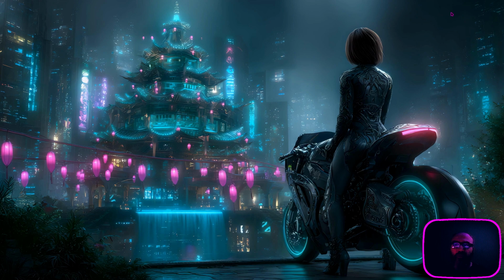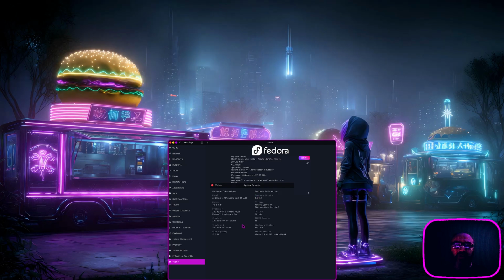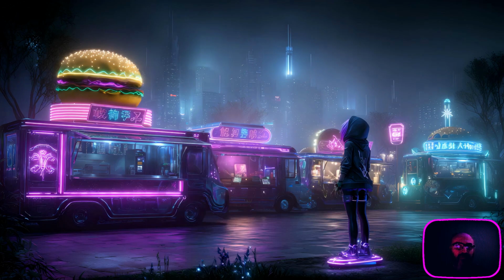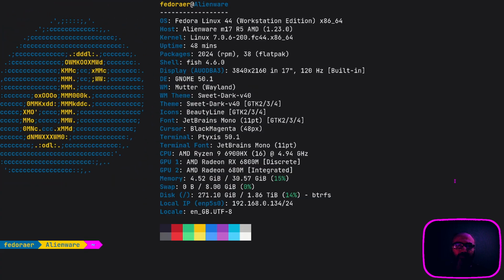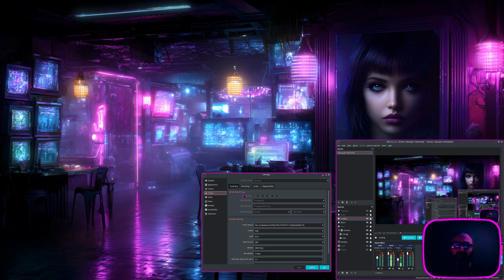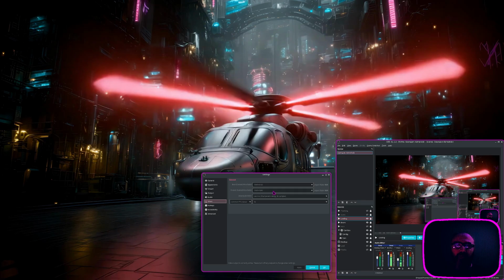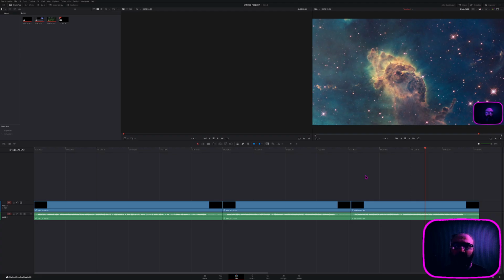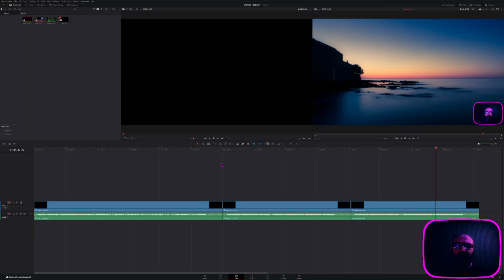Fedora 44 Workstation DaVinci Resolve Studio Part 2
Another video (of many to come) regarding my adventures on running Fedora Workstation Edition, a Linux distribution featuring GNOME, built on the latest open source technology. Trusted, powerful and easy, running on one of my favorite Dell Alienware laptops ever made: Alienware m17 R5 AMD.

While streaming on Kick service PLUS recording locally, I am sharing my new adventures of Fedora Workstation Edition, a leading, beautiful, high-quality Linux desktop featuring GNOME, built on the latest open source technology. Trusted, powerful and easy. Sharing some more BlackMagic's DaVinci Resolve experiences!

Everything made possible using this very Dell Alienware using Fedora Linux Workstation Edition, OBS Studio, Kdenlive, and ONLY other Open Source solutions.

[ancestry]